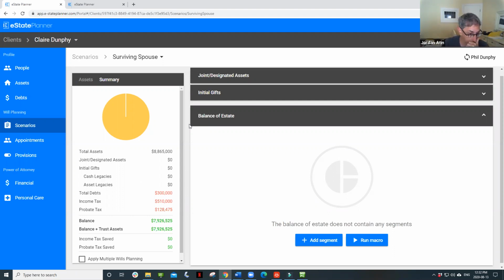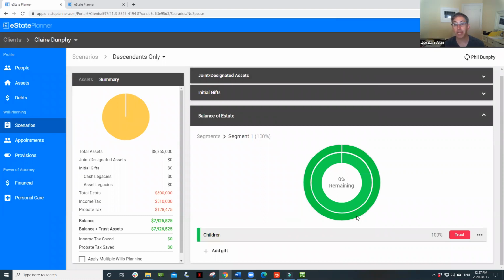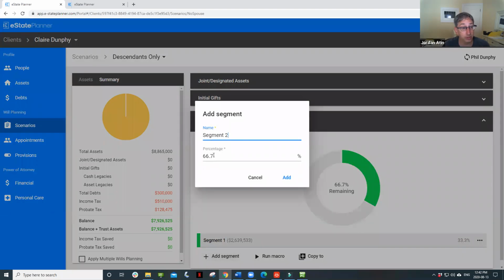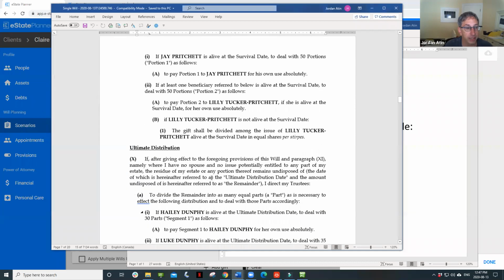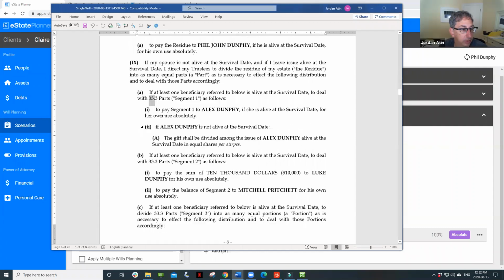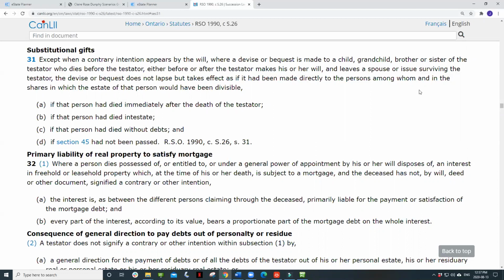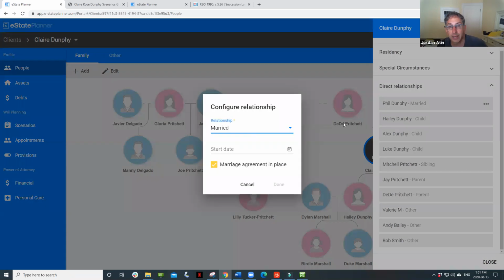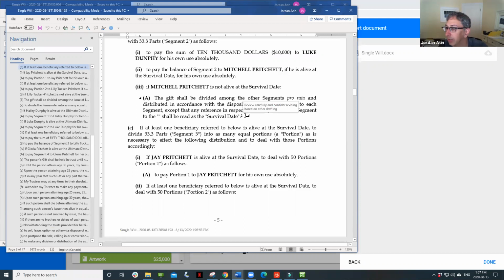Advanced Session - Residue Gifts